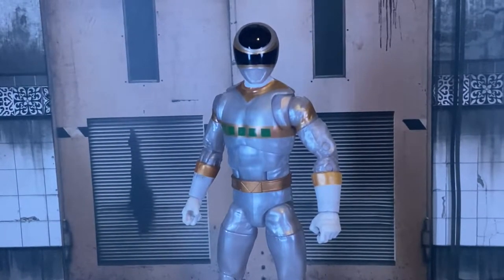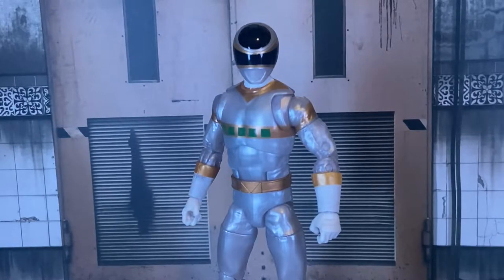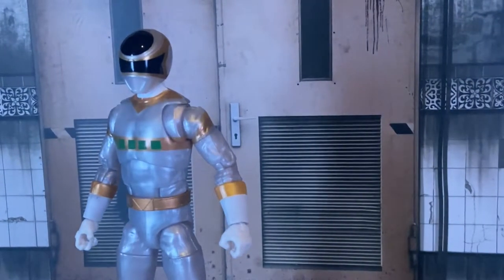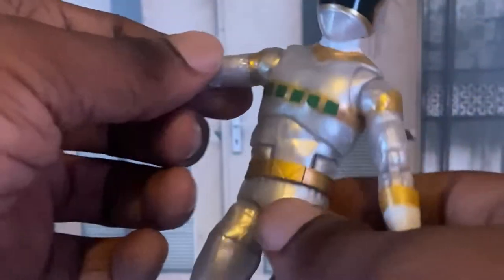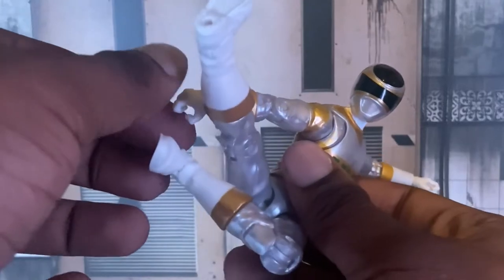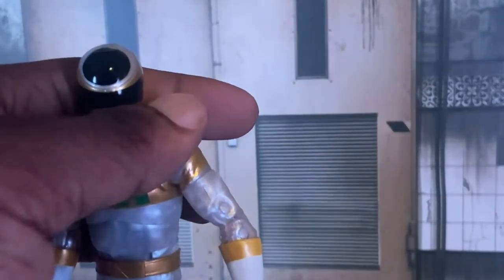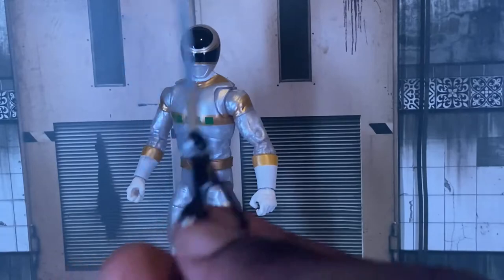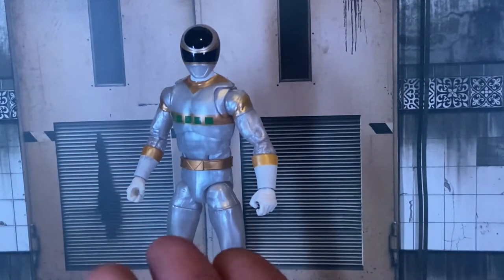Power Rangers Lightning Collection inspace Silver Ranger Review